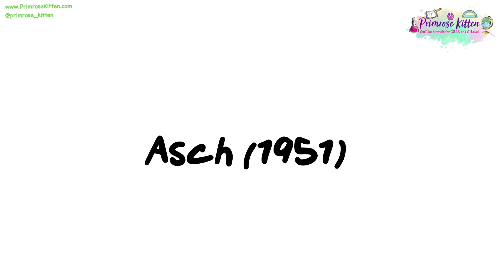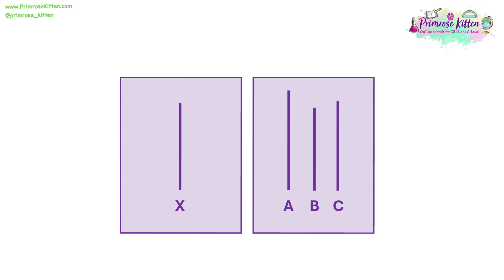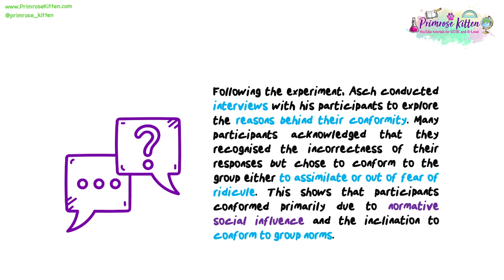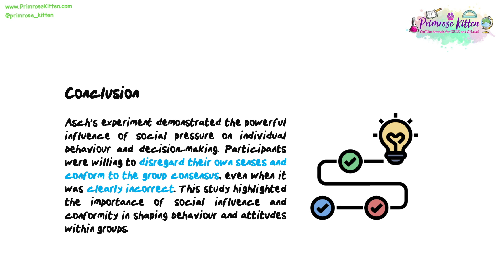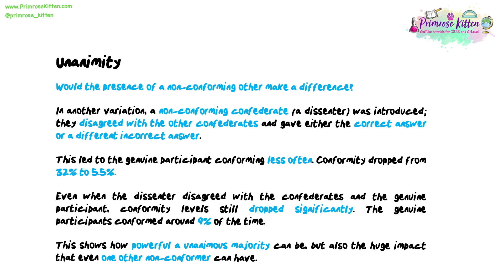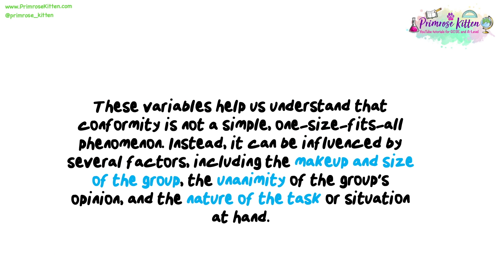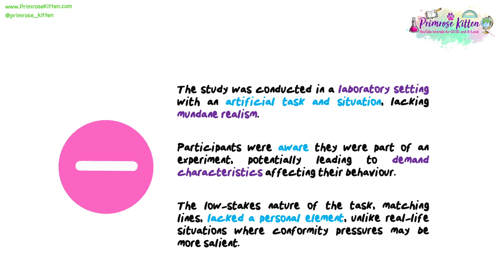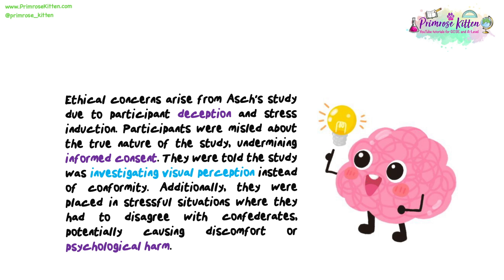Asch and Variables Affecting Conformity | Revision for A-Level Psychology